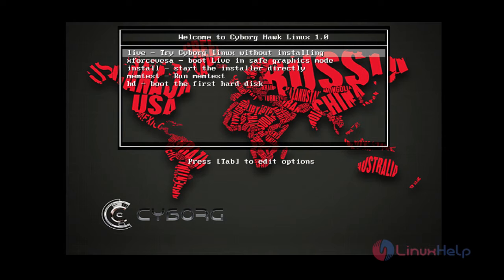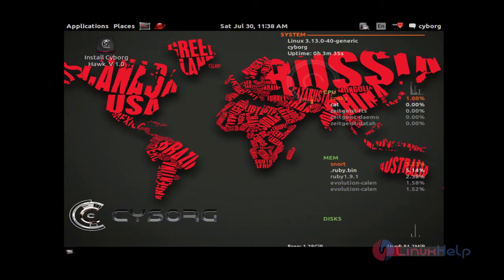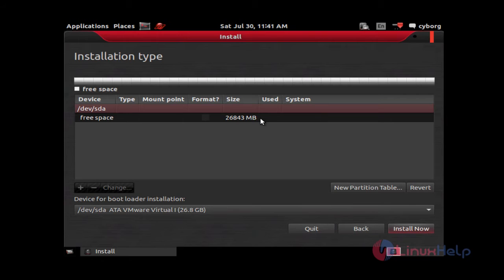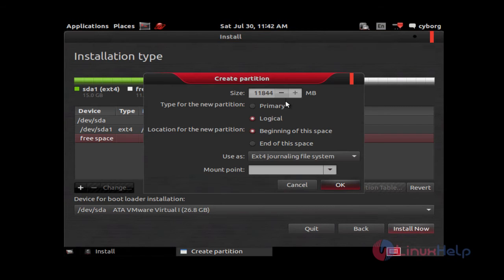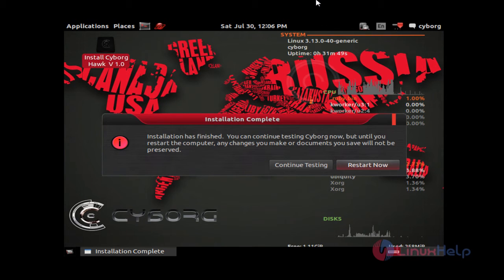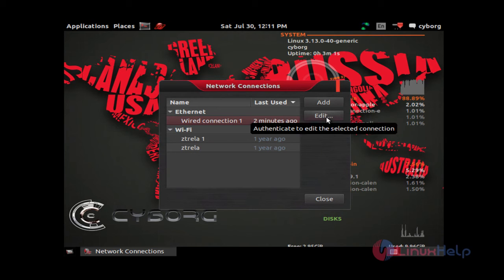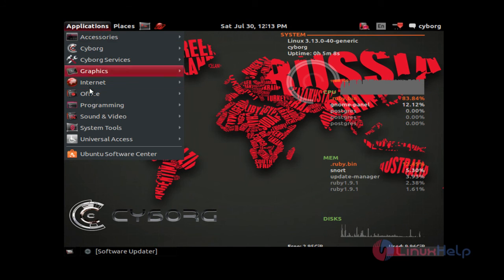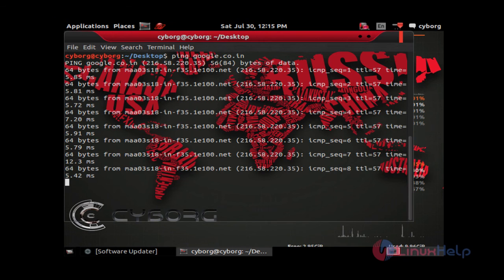How to install Cyborg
This video explains how to install and use cyborg. It is developed for network security, assessment and also for digital forensics.